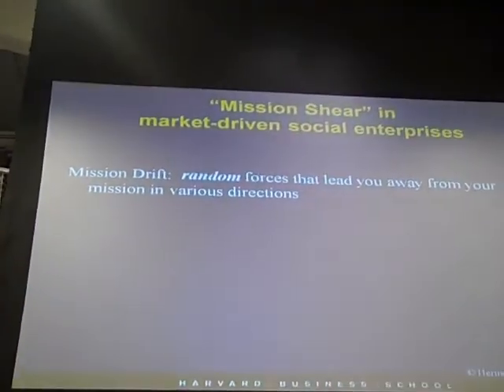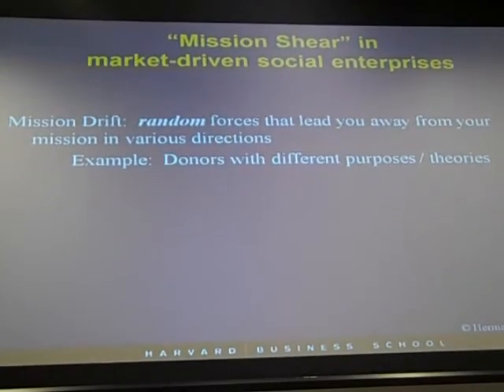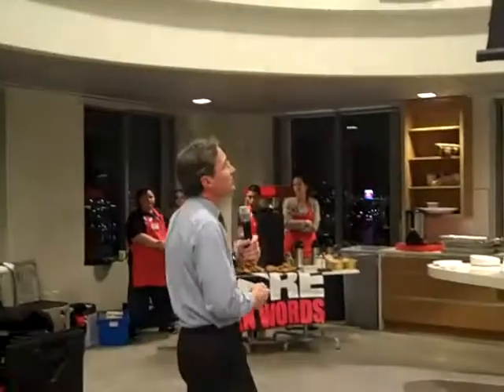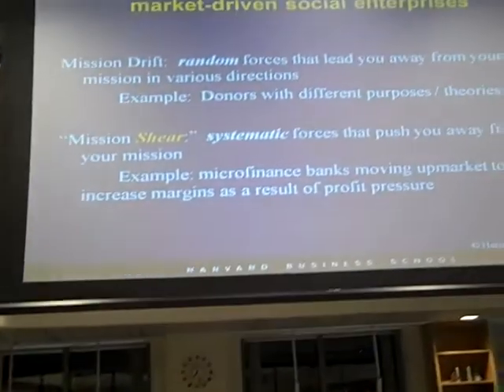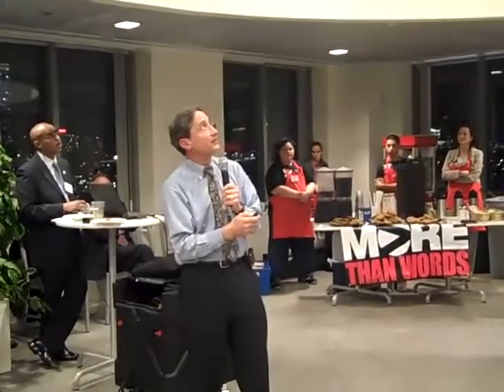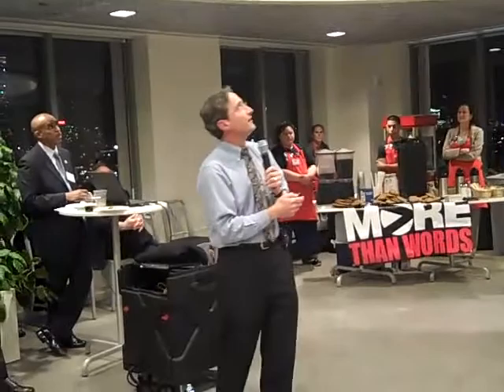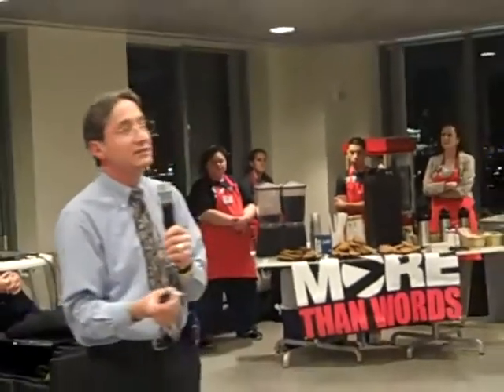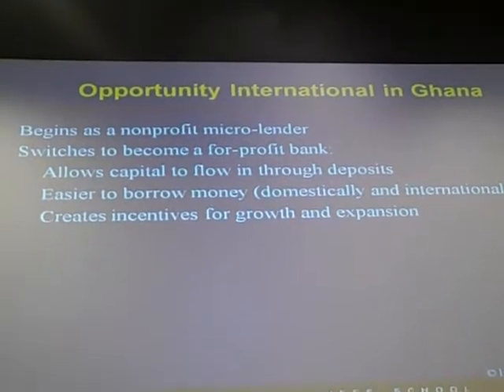SEA_Mass: Dutch Leonard on Mission Shear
Herman "Dutch" Leonard discusses the risk of "Mission Shear" in social enterprises with attendees at the launch of the Massachusetts Chapter of the Social Enterprise Alliance.  Dutch is a Professor of Public Management, Harvard Kennedy School (HKS) and of Business Administration, Harvard Business School,
and Co-Chair of the HBS Social Enterprise Initiative.